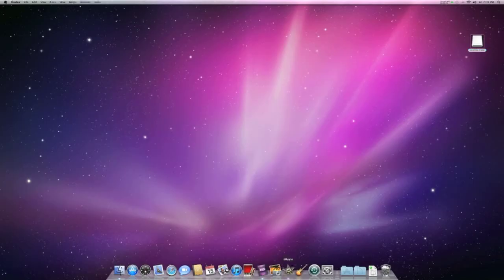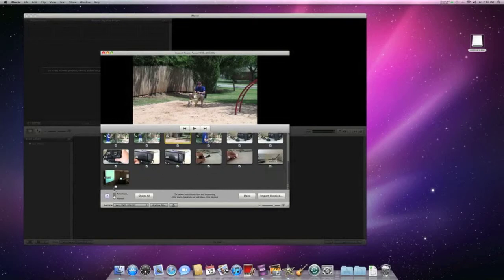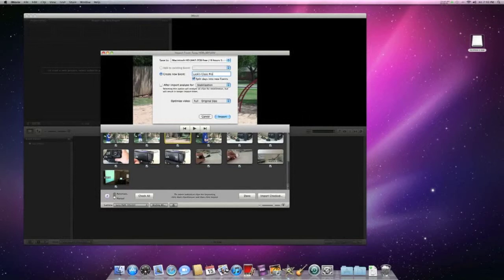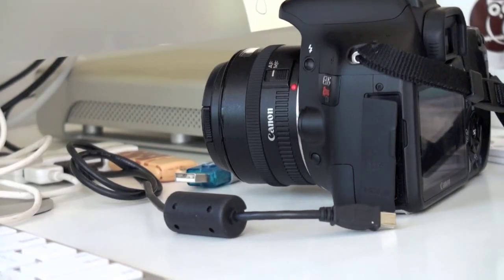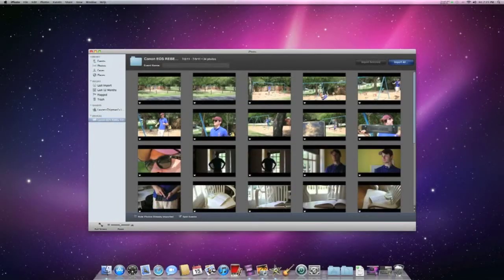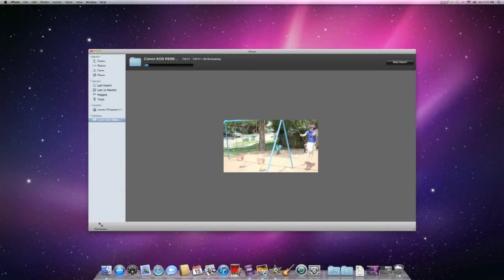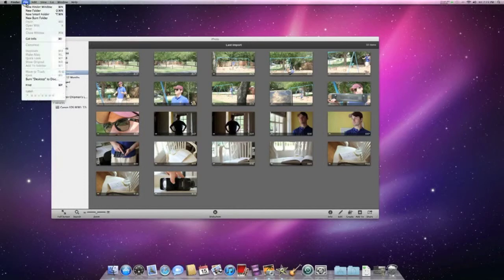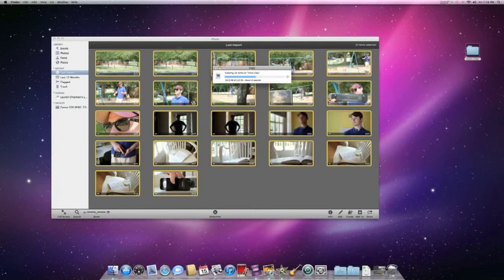3) From Camera To Computer